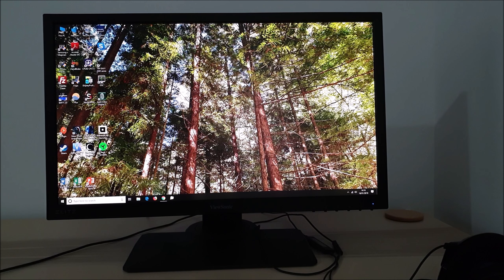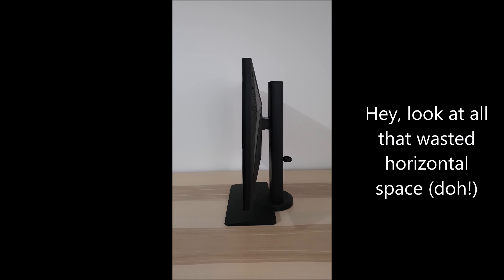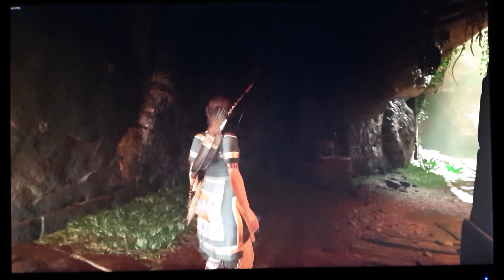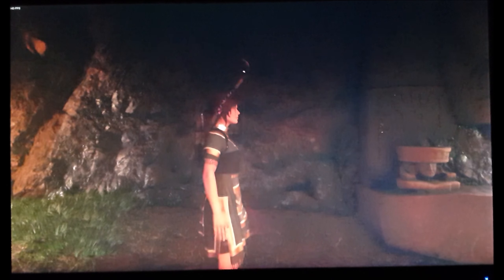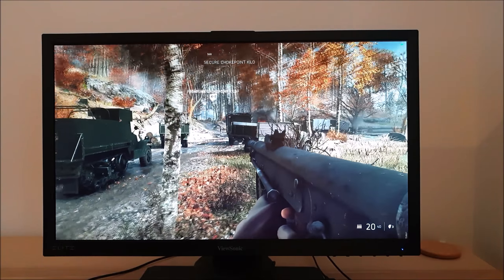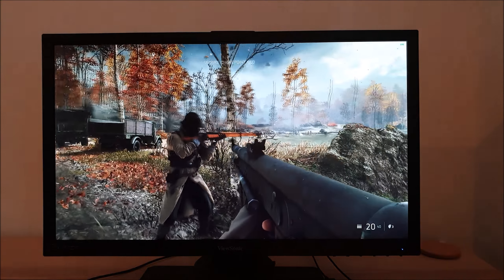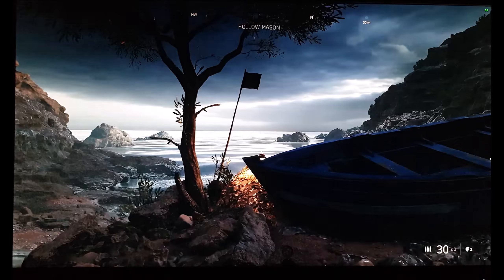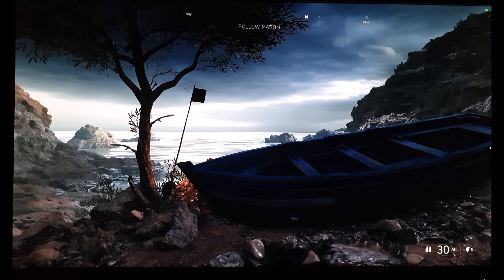ViewSonic XG240R Review - Pure 144Hz Performance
A review of the ViewSonic XG240R. Refer to the written piece for further analysis and information on supporting our work.

Features & Aesthetics= 1:40
Contrast= 6:26
Colour reproduction= 11:55
Responsiveness= 17:32